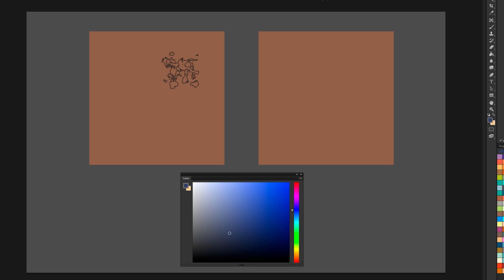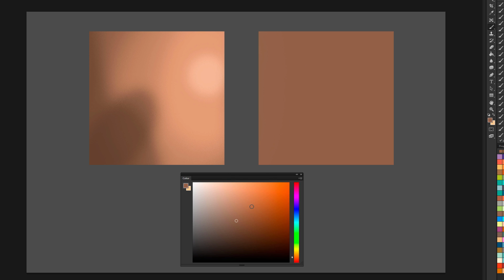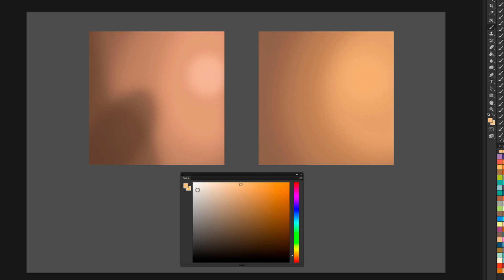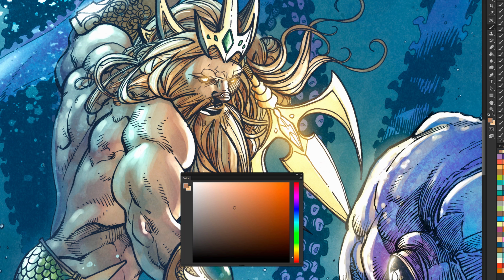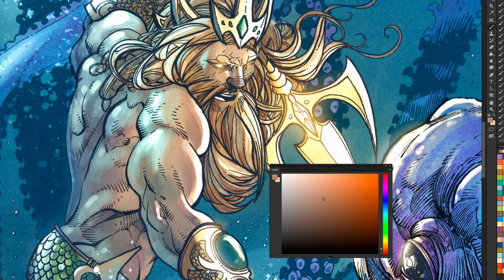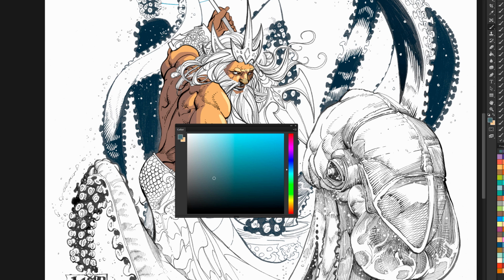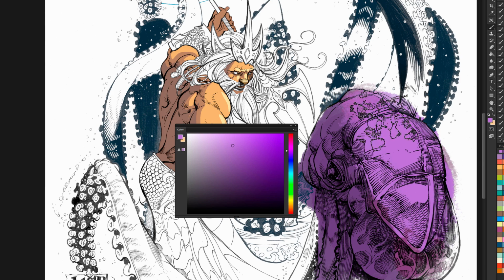Avoid using the same color for base colors & highlights/Shadows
In this video, I'll talk about boring light and shadow colors.

If you're looking to learn more, check out my complete Photoshop digital coloring courses--100+ real-time video tutorials--20 hours of lessons (with downloadable presets for my brushes, tools, actions, and color swatches). to get two free lessons to try first!

Here's the color picker I use now (MagicPicker): (get an exclusive discount off by clicking here)

Here's the new version of the tablet I use

If you're looking for a good one for beginners, try this one

How do I do that thing where I stay in the lines? Watch this.

What software are you using?
Photoshop CC 2014 but it doesn't matter what version use for most things.

What recording software do you use?
Camtasia Recorder 8.6

What digital tablet do you use?
For most videos, a twelve-year old Wacom Intuos2. When I want to color away from my desk, a Wacom Cintiq Companion. These Photoshop techniques work on any tablet though.

If you interested in learning how to color lineart in photoshop, want to learn comic book coloring 101, or just want more photoshop comic book coloring techniques, tips and tricks, subscribe for more!

I use Tubebuddy to manage YouTube tags and descriptions. If you have a lot of videos, it's great to make bulk changes you can't make by default.